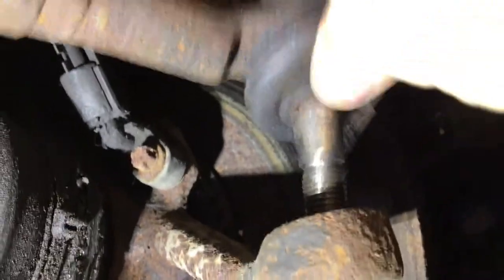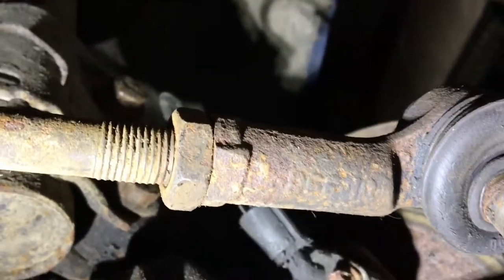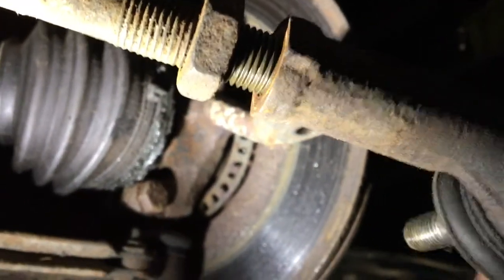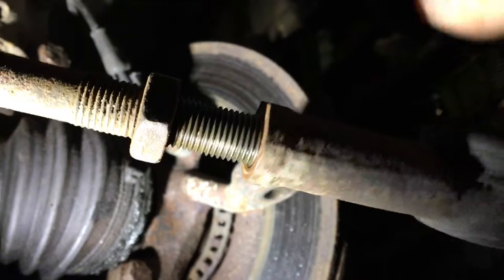Replace damaged steering boot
Replaced a ripped power steering boot